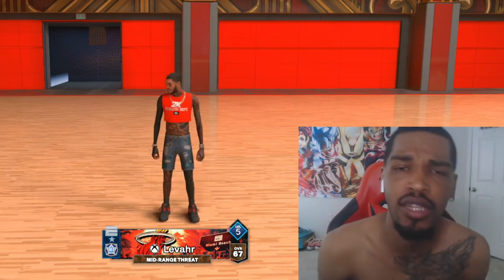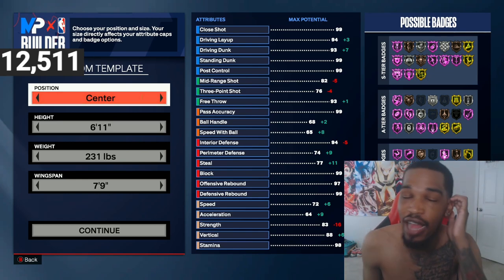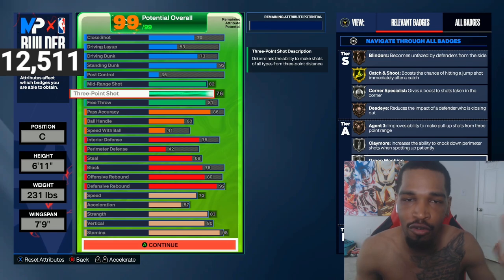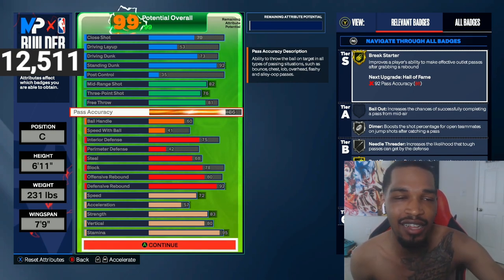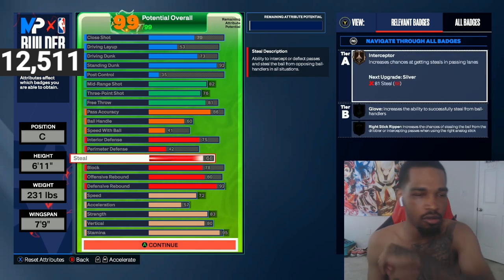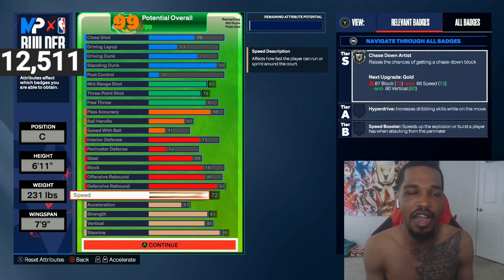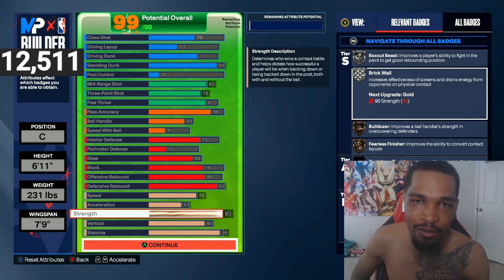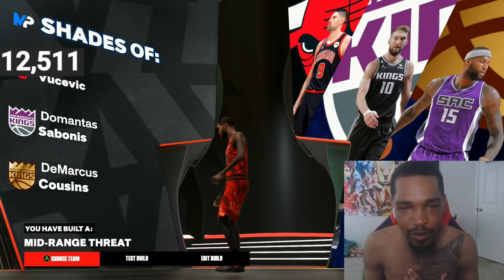THIS 6’11 FAST POPPER CENTER BUILD IS OP IN NBA 2K24!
During NBA 2K23 I made videos on:
COMP STAGE ANTE UP, - BEST JUMPSHOT 2K24
- 99 OVERALL ONE DAY NBA 2K24

- BEST CENTER BADGES NBA 2K24

momentum behind the back tutorialVc glitch after patch 5 vc glitch SAVAGE SQUAD HOOPERS SSh nba 2K24 unlimited vc glitch, dr 2k slasher build speedboosting sharpshooter smallest player ever nba 2K24 best jumpshot, nba 2K24 best dribble moves, nba 2K24 best dunks, redcityboy23, nba 2K24 montage, nba 2K24 montage, nba 2K24 park, nba 2K24 funny, nba 2K24 funny moments, nba 2K24 funny moments, rtg, nba 2K24 stage jackpot
NBA 2K24 shoot everyone Instant legend mascot glitch